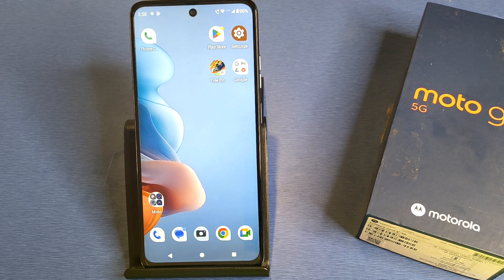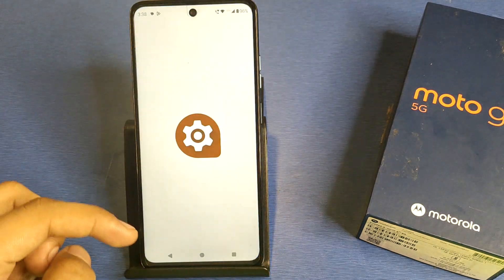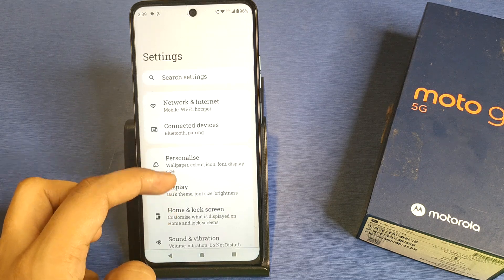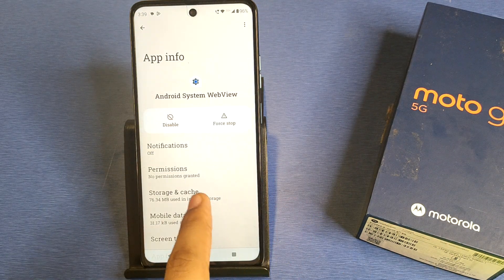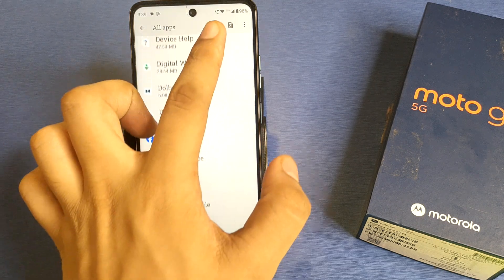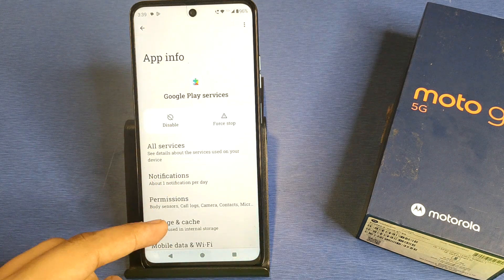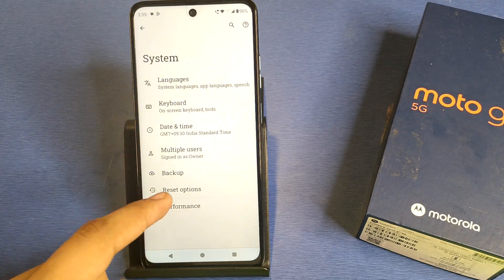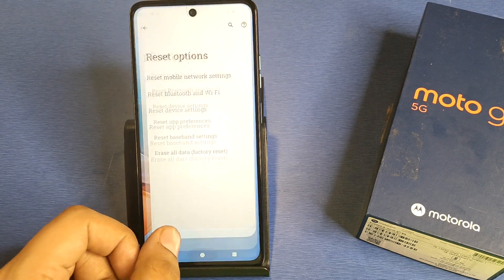Moto G45 5G: Fix Wi-Fi issue - how to fix Wi-Fi network problem on Motorola G45 5G